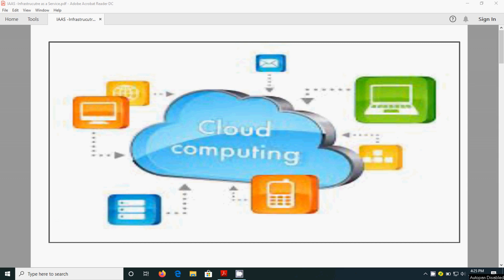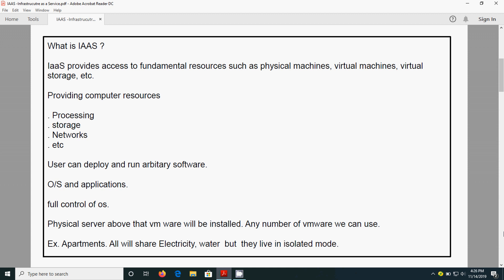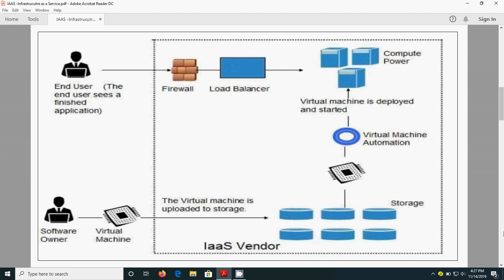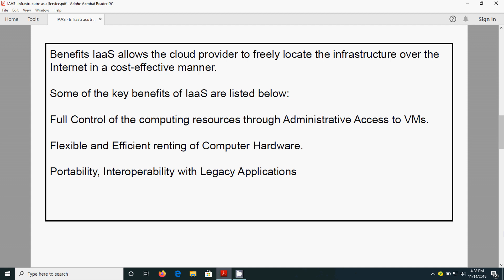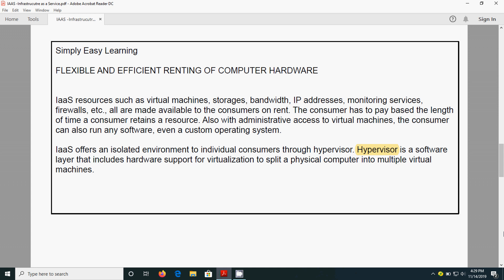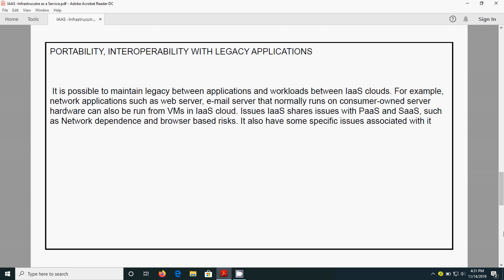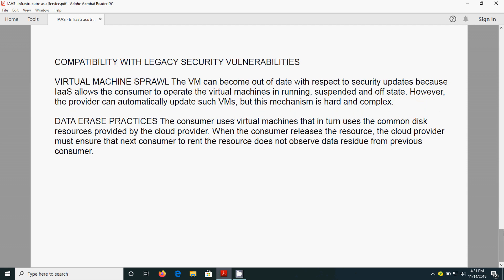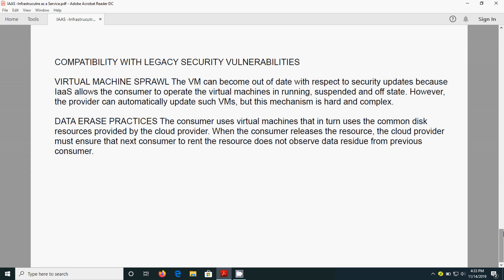IAAS- Infrastructure as a service,